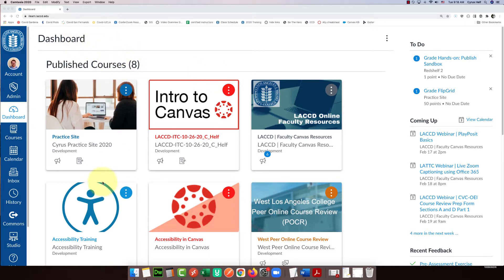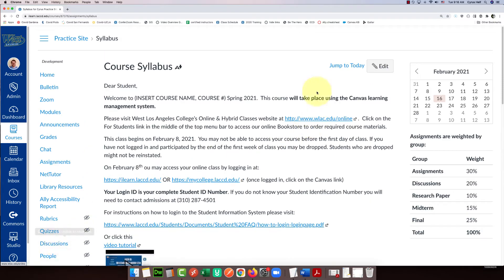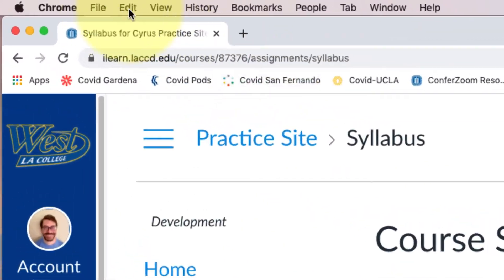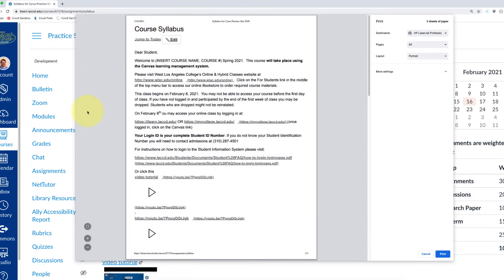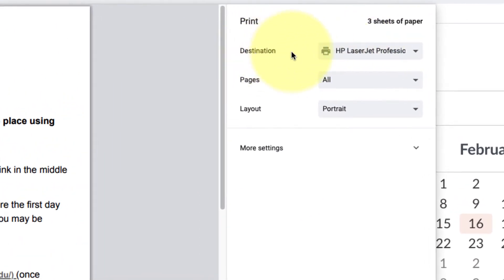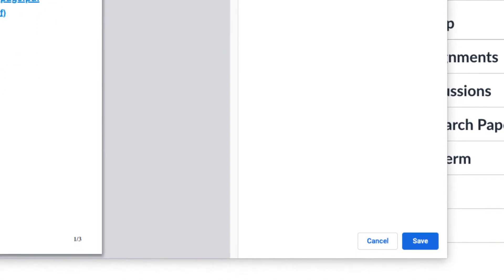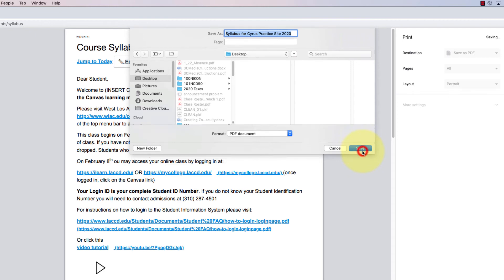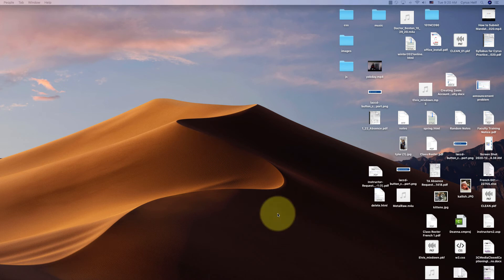Save your Canvas Syllabus as a PDF (Mac Version)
Quick and dirty method of saving your Canvas syllabus as a pdf so you can email it. It's not going to look perfect.